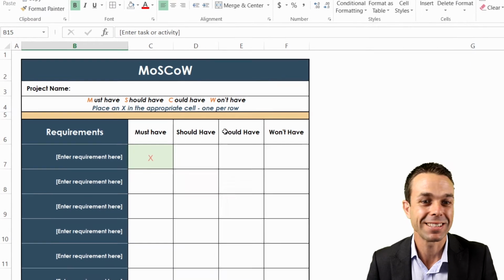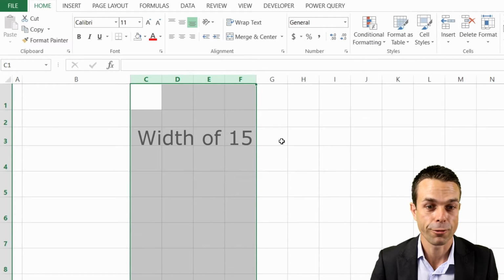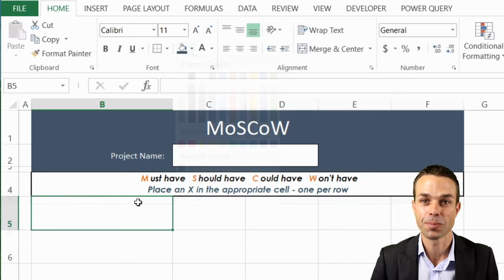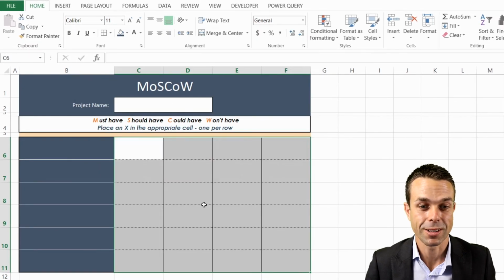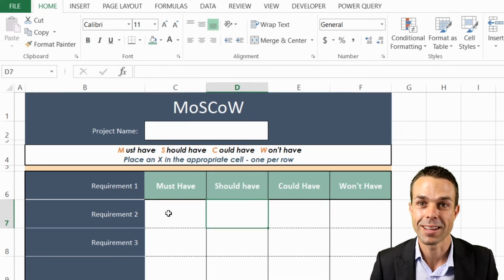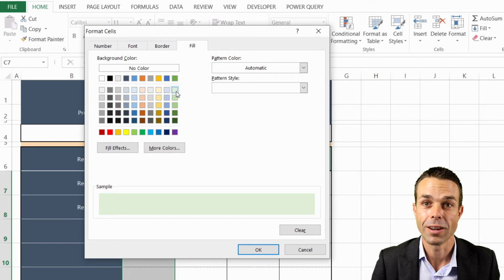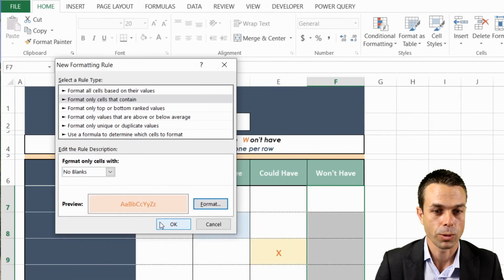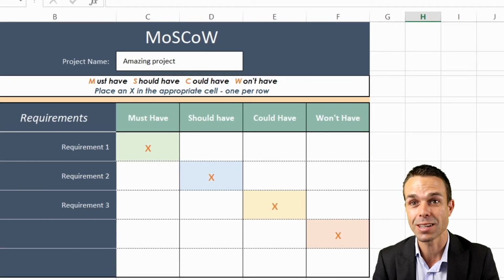How to Make a Beautiful MoSCoW Template in Excel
How to create a beautiful MoSCoW template in Excel, ideal for use in your next project, or determining what piece of value to deliver next in your Agile team.

MoSCoW stands for: Must have, Should have, Could have, and Won't have. You can use it to prioritise requirements or features to deliver in your organisation.

Timestamps:
00:00 Intro and sheet overview
00:26 General borders and colours
01:27 Multiple borders at the same time
02:08 MoSCoW Titles
02:32 Conditional Formatting MoSCoW
03:30 Outro and sheet overview